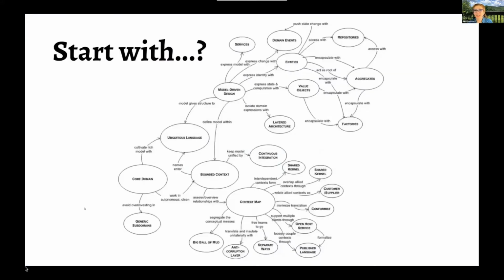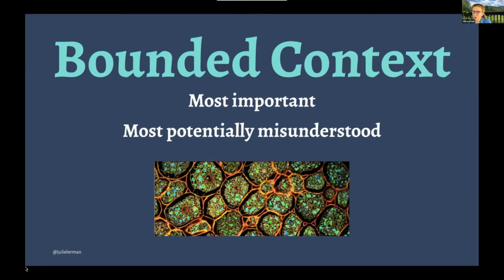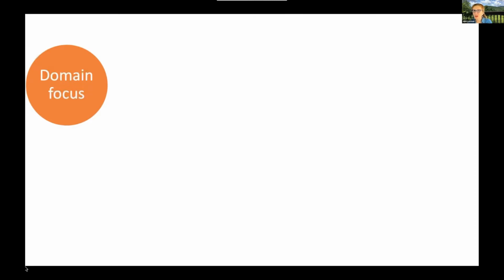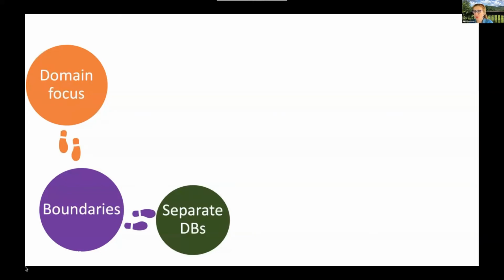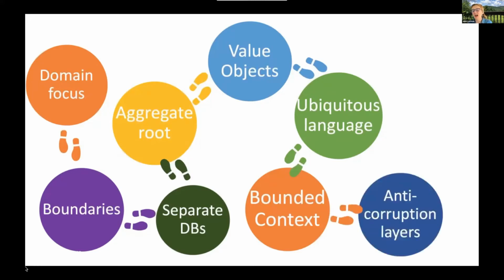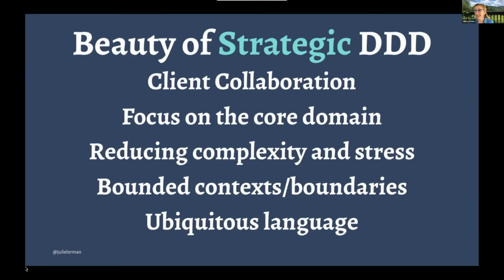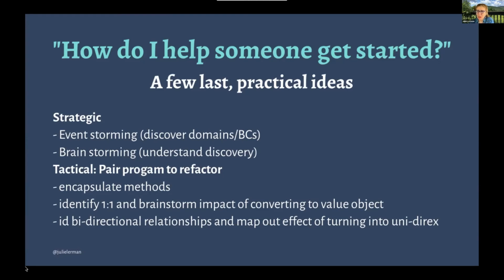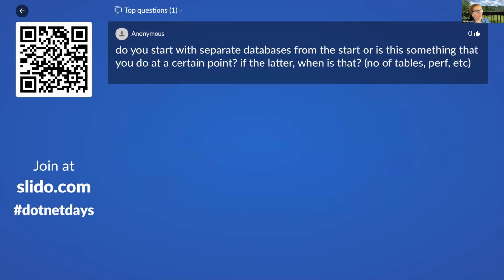Getting to DDD: Pragmatic or Principled? with Julie Lerman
Domain-Driven Design is a vast topic. There are so many wonderful concepts, philosophies, patterns, practices and techniques to learn and benefit from. Some of the best minds in the industry have been tuning these practices for years to ensure developers are able to implement proven, successful approaches to software design. Domain modeling in particular is very specific with guidance on designing and coordinating the dance between the myriad moving parts in our system. Yet learning the principals of DDD can be daunting for developers who are new to DDD. To encourage and enable more developers to get on the path of DDD, is it reasonable to allow a more pragmatic approach over a principled approach of adhering strictly to DDD guidelines? Should developers be encouraged to start with low hanging fruit which they can quickly benefit from in their software projects while they continue to learn, to gain a deeper understanding of Domain-Driven Design in order to evolve and adapt their practices as they move closer and closer to the beauty we all know that can be achieved with DDD.